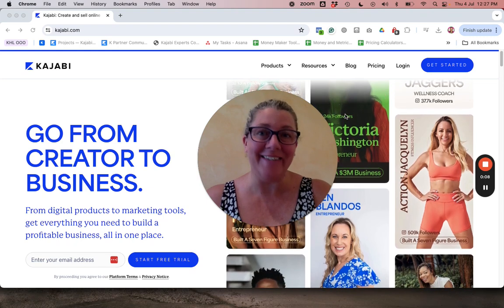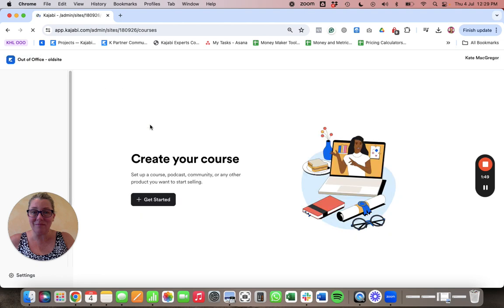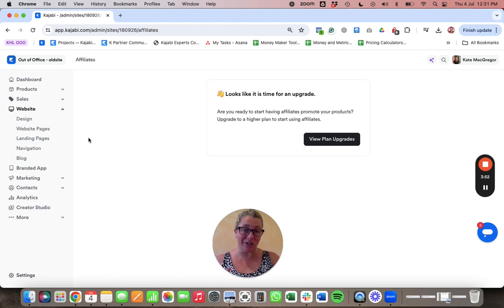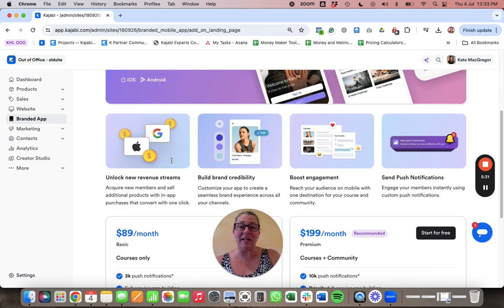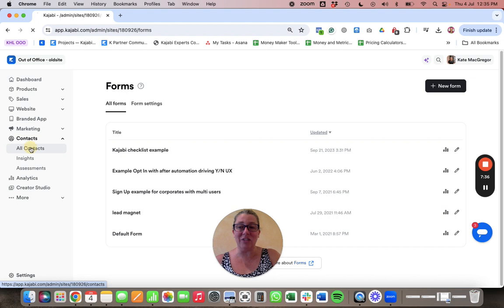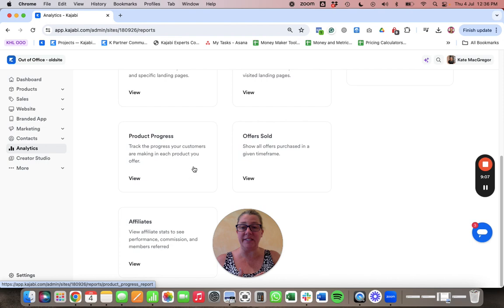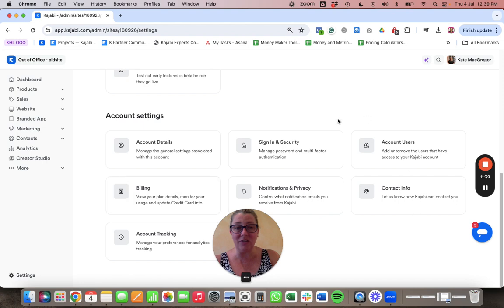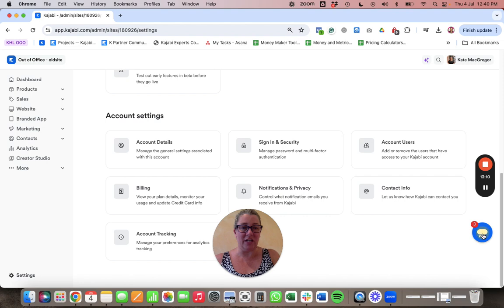A walk through & overview of Kajabi and it's features in 2024.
🎉 My Getting Started on Kajabi Mini Course with step by step videos to set up your new account the right way (worth $50),
🎉 A Customized App workaround template (saving you thousands on creating your own app!),
🎉 A free 1:1 zoom call with me (worth over $150)

Kajabi allows savvy business owners to host their website, email marketing, online courses, communities, podcast, newsletters, coaching tools, payment processing and much more all in one place.

Already have Kajabi or an established online business? Join the Accelerator here where you'll keep momentum in your business with regular group live training and Q&A calls + a plethora of on demand training videos, step by step tutorials, workbooks, templates and more.